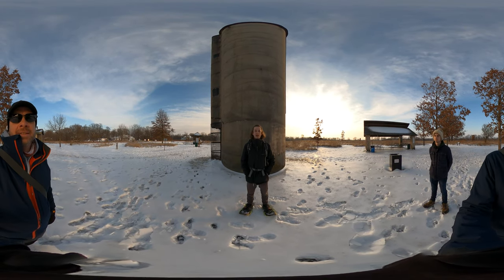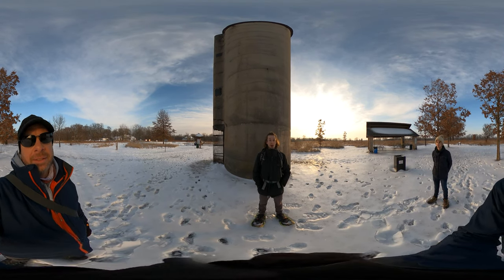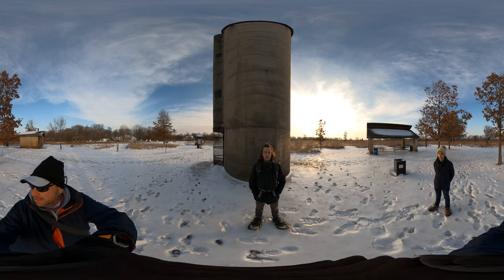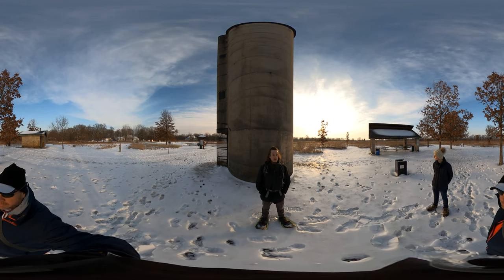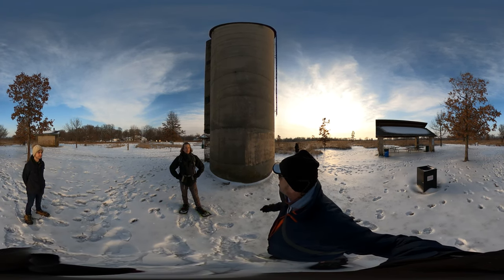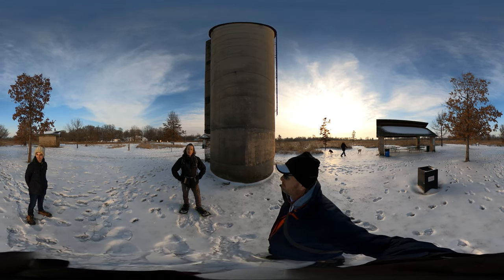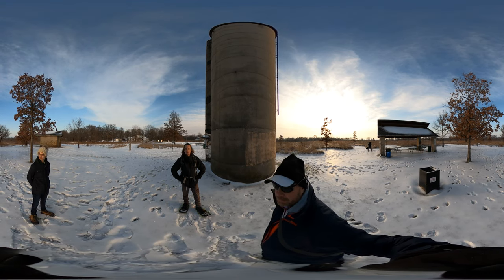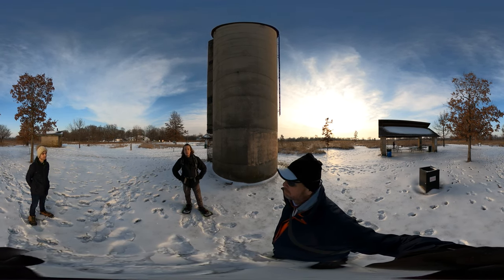Dick Young Forest Preserve, IL - Hike Recap (Hike 360° VR Video)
When you come out to this hike, the silo is the primary marker to find your way around. I enjoyed my first time wearing snow shoes and look forward to wearing them again.